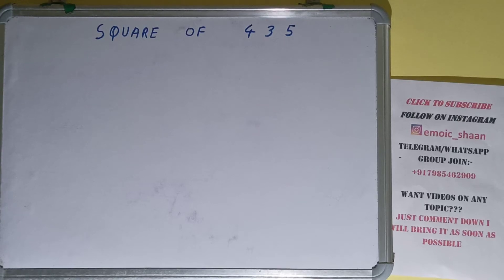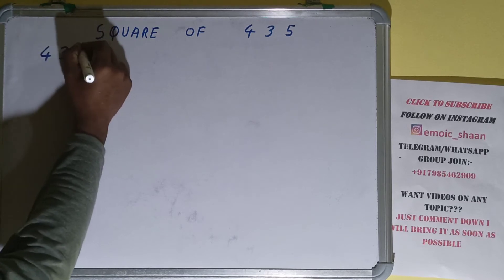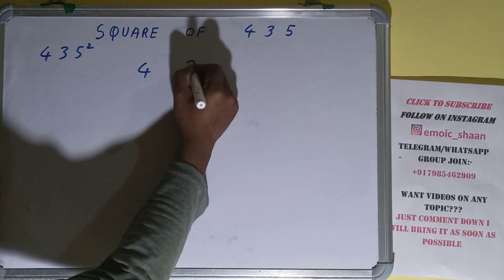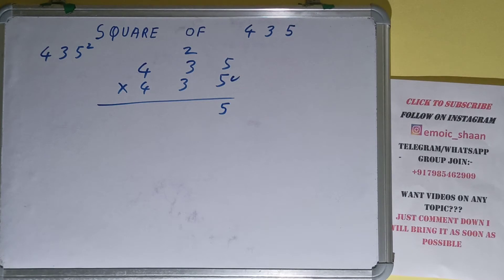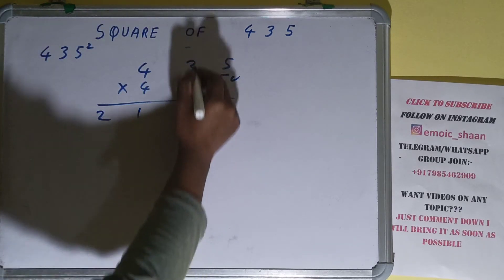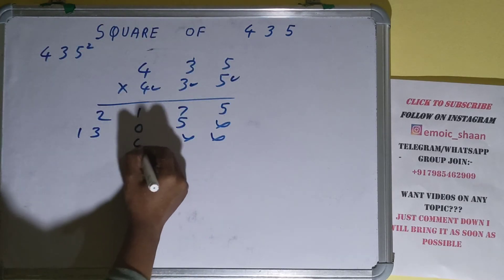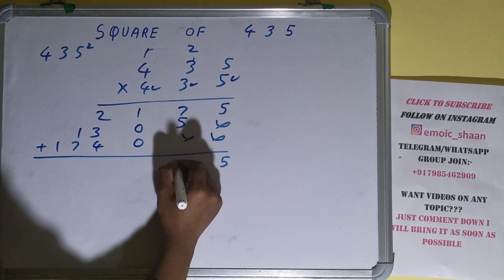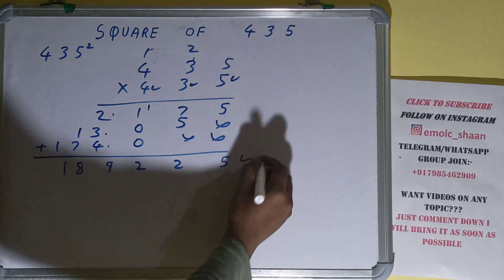SQUARE OF 435